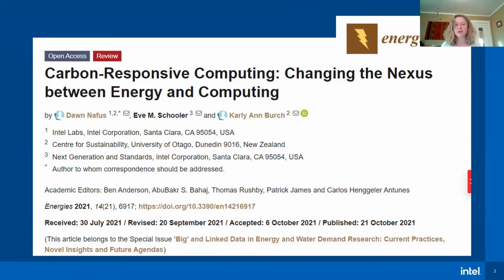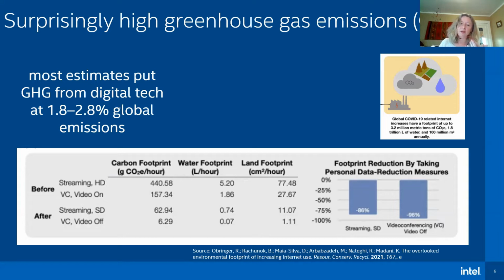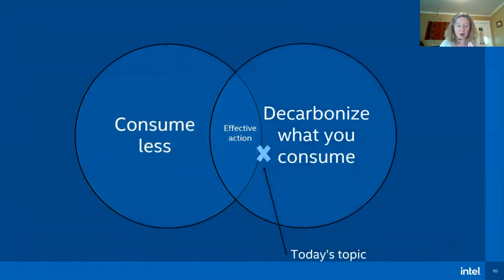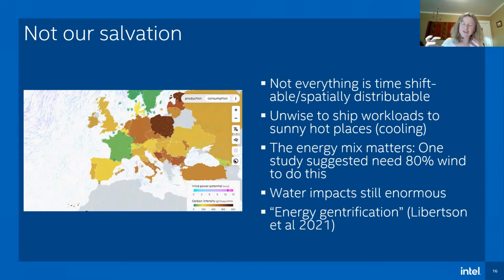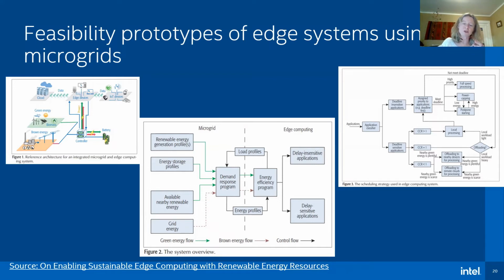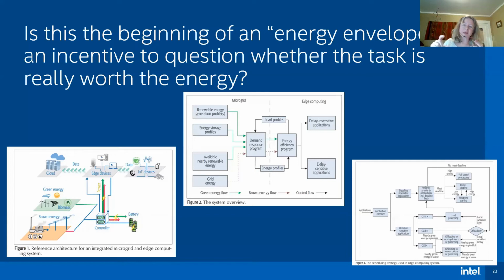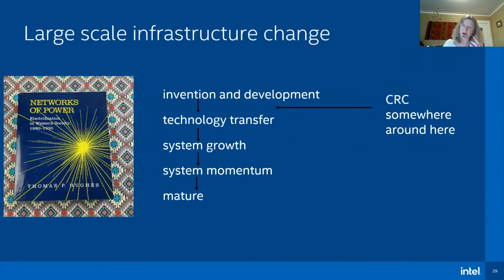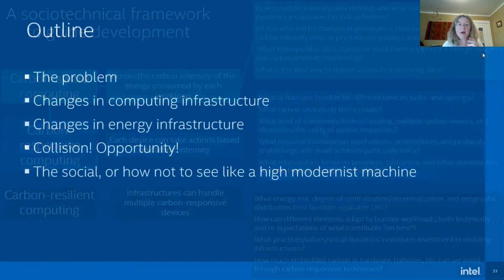Dr. Dawn Nafus - Carbon Aware Computing